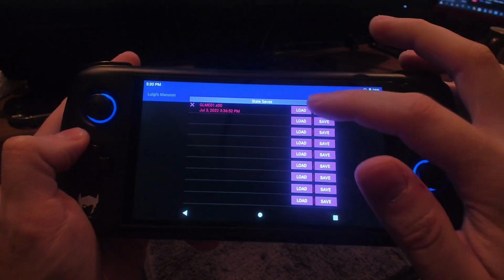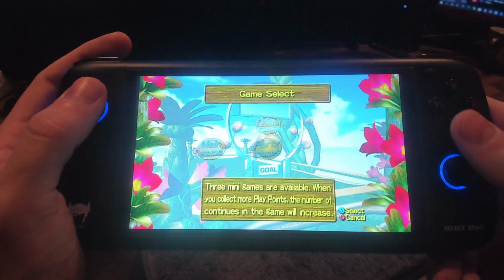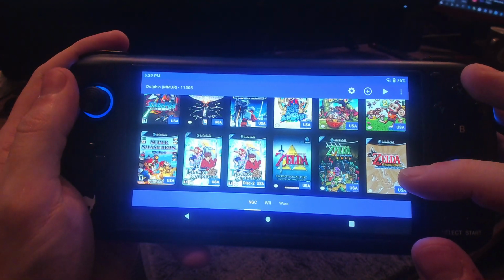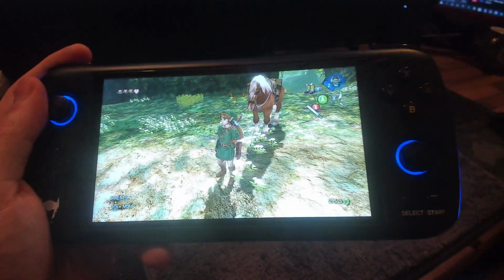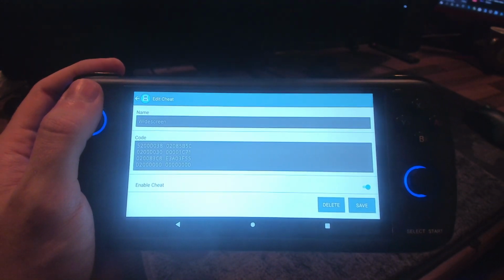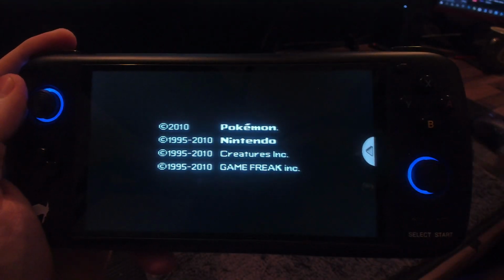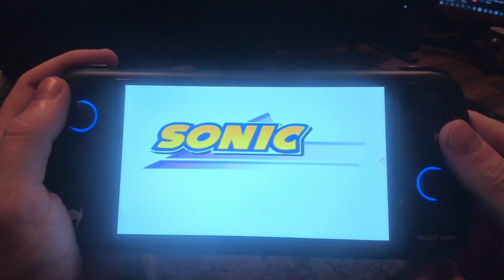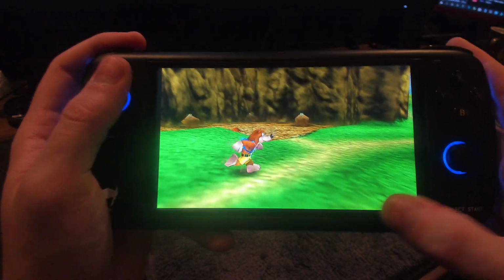AYN Odin Pro: Widescreen Patches and Cheat Codes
After my review I've come across more widescreen patches for a lot of Gamecube, DS and N64 games. There's links below to everything if you're interested!

00:00 - Intro
00:54 - Luigi's Mansion
02:27 - Paper Mario: The Thousand Year Door (and slowdown fix?)
05:34 - Super Monkey Ball
07:00 - Super Mario Sunshine
08:31 - Super Smash Bros. Melee
10:19 - Zelda: Wind Waker
12:17 - Zelda: Twilight Princess
15:55 - Wario World
18:26 - Super Mario 64 DS (60fps patch and Wide Cheat)
20:32 - Metroid Prime: Hunters (Wide Cheat)
21:47 - Zelda: Phantom Hourglass (Dpad Patch and Wide Cheat)
23:02 - Zelda: Spirit Tracks (Dpad Patch and Wide Cheat)
23:59 - Pokemon Heart Gold (Wide Cheat)
25:52 - Radiant Historia (Wide Cheat)
26:56 - Okamiden (Wide Cheat)
29:09 - Castlevania - Order of Ecclesia (No cheat)
30:18 - Sonic Rush (Widescreen Patch)
31:58 - N64 (to patch or not to patch?)

Links:
Widescreen patches: gamemasterplc's channel, each video's description has a link to a patch to apply to your rom
xdelta (very easy to use, open patch, open source (your iso) and output is anywhere you want, might have to put .iso at the end of the file)